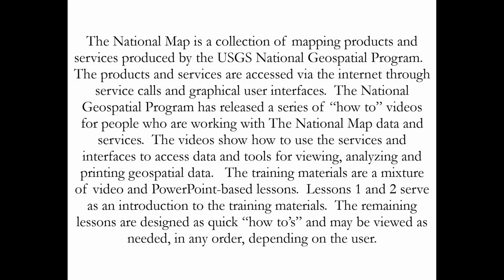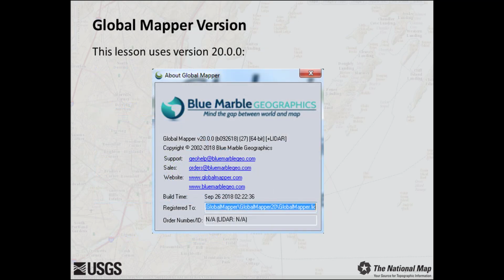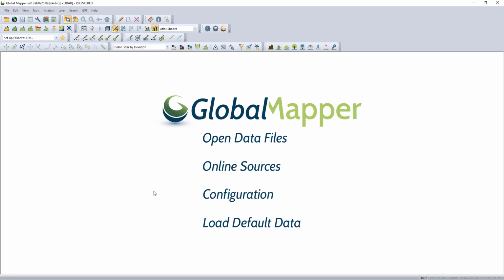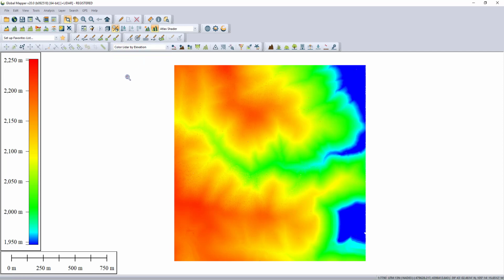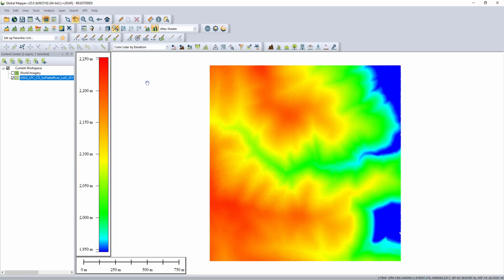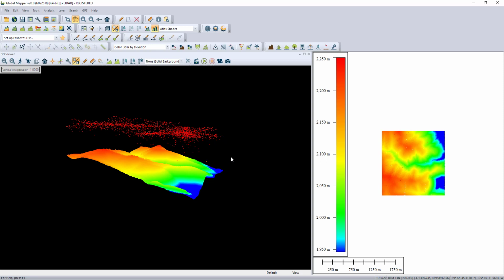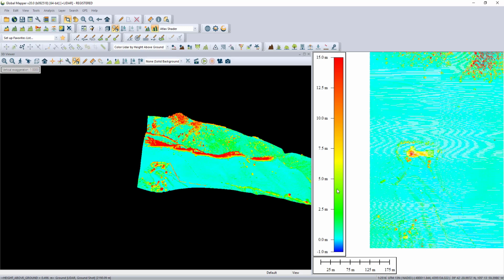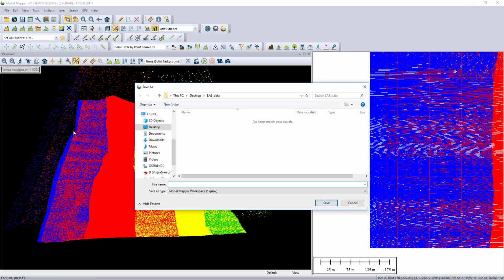Lesson 10c1 - Importing Data into Global Mapper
Global Mapper is a software package for visualizing, analyzing, manipulating, and exporting a wide variety of GIS data. By the end of this lesson, you will be able to open lidar point cloud LAS data files in Global Mapper, turn on all or specific lidar point Classes, visualize the data in 2-D and 3-D, and change the visualization using toolbar functions.

Please note that some of our URLs in the video have changed. All URLs beginning with 'viewer.nationalmap.gov/...' have been updated to 'apps.nationalmap.gov/...'. These URLs should reroute automatically, but if you have an issue replace 'viewer.nationalmap.gov/...' with 'apps.nationalmap.gov/...'. If you have questions, please

This lesson contains links to data hosted at an ftp site which was active when this video was published. That site is no longer functional.  Please substitute the following address in place of the ftp address